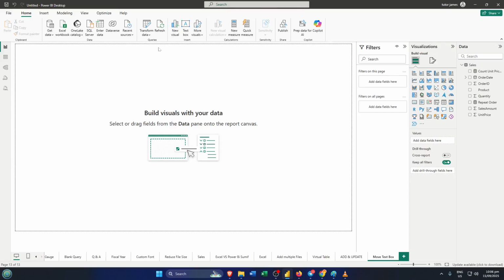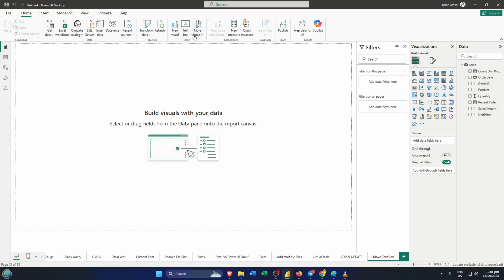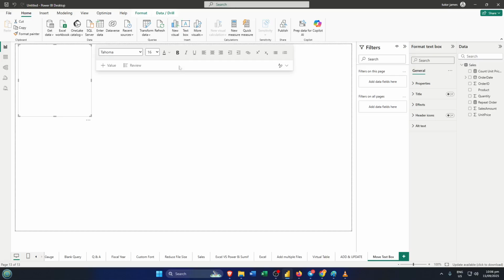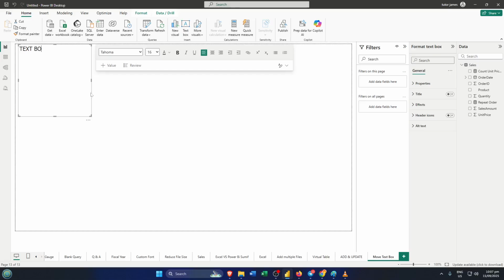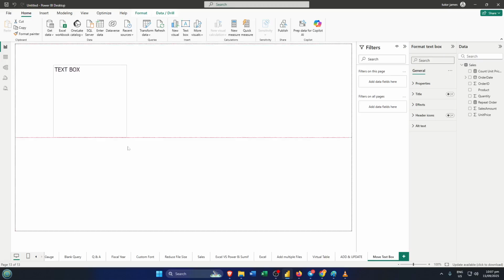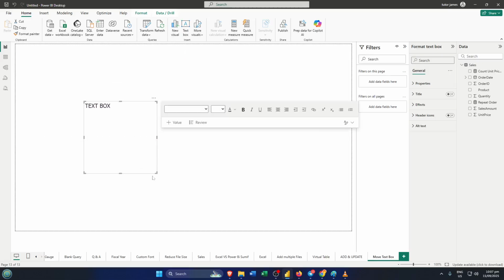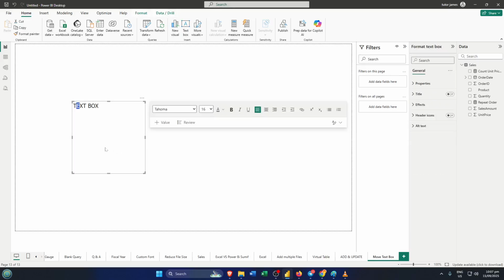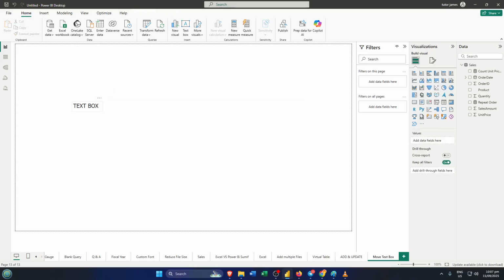How to Move a Text Box in Power BI [In 3 Steps]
Want to reposition a text box in Power BI? In this tutorial, you'll learn how to easily select, move, and place your text box exactly where you want it on your report canvas.

In this video, you'll learn how to:

✅ Select a text box in Power BI
✅ Move the text box to a new position
✅ Resize and adjust its placement
✅ Align the text box with other elements
✅ Check and apply the changes

To move a text box in Power BI, simply select the text box on your report canvas and drag it to your preferred location. You can also resize and adjust its position to make your report layout cleaner and more organized.